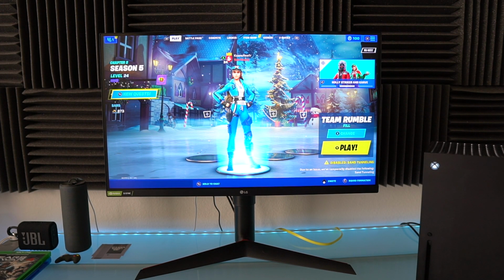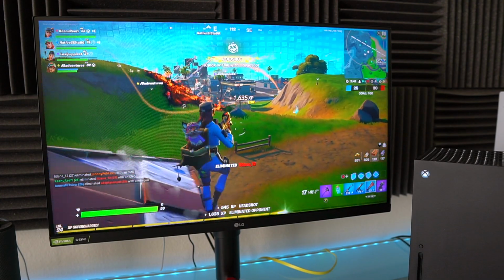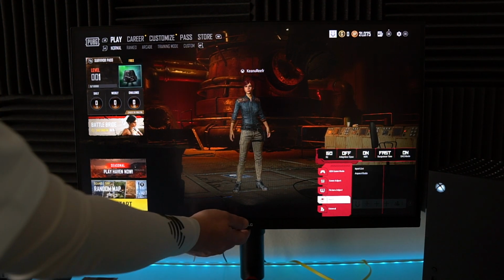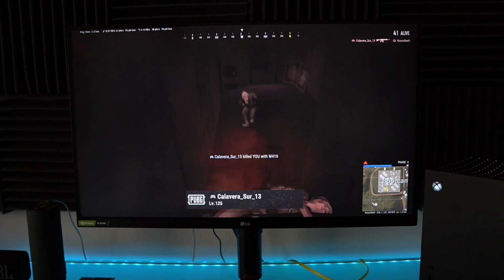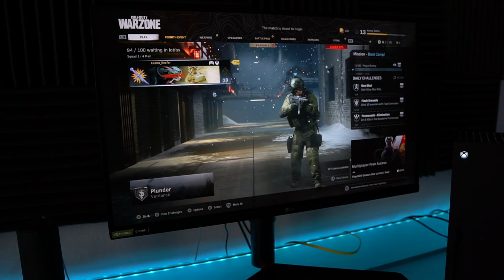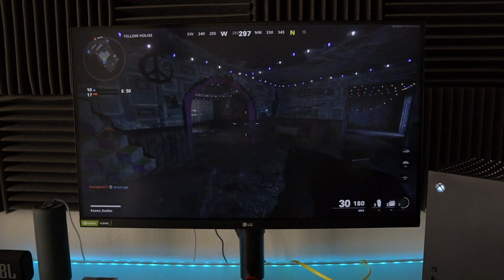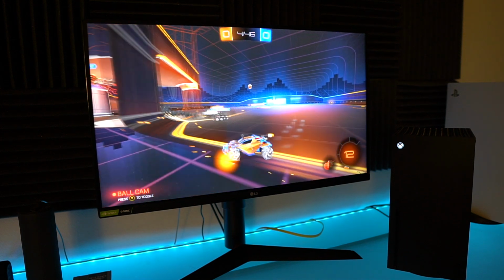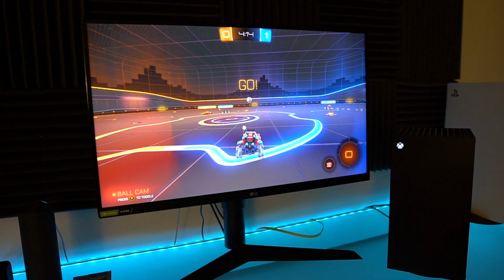XBOX Series X Performance on LG 27GL850 Gaming Monitor [120fps, 1440p, 4K, 60hz]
Here is my gaming test and performance of the Xbox Series X on the LG 27GL850 IPS Monitor. I play multiple popular game titles at 1440p resolution and 120 fps. For 4K games, it will only be at 60 fps. Some games will require it to be at 1080p for 120hz to work.

Games in this video:
Fortnite
Gears 5
PUBG
Rocket League

Monitor Settings:
Vivid Mode with Brightness at 85.
* Turn off Adaptive-Sync for 1440p at 120hz to work
* With Adaptive-Sync on, it will change to 1080p at 120hz

My monitor is the LG 27GL850-B 27 inch IPS 144hz Gaming Monitor

(4K model, but still has HDMI 2.0) LG 27GN950 27 inch IPS 144hz:

Xbox Series X Controller Grip by eXtremeRate Samurai Edition

Gaming Sounds are from my UE Boom Speaker using a 3.5mm cable.
(newer model) UE Boom 3 Bluetooth Speaker

Minger LED Strip Lights with Music Sync (16.4 ft)
I bought the 9.8ft. Click to select your size...

Govee LED Strip Light (16.4 ft)
(with music sync and works with alexa)
(newer version with wifi and RGBIC colors)

(12 pack)
(24 pack - what I have)

3M Super 77 Multipurpose Spray Adhesive

Filmed with the Sony a6500 Camera

Sigma 16mm f/1.4 E Mount Lens